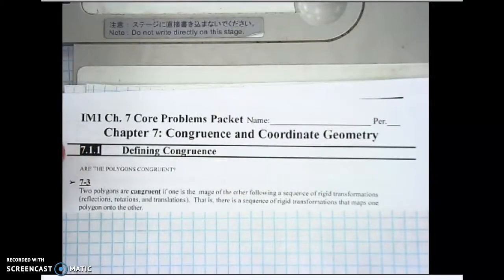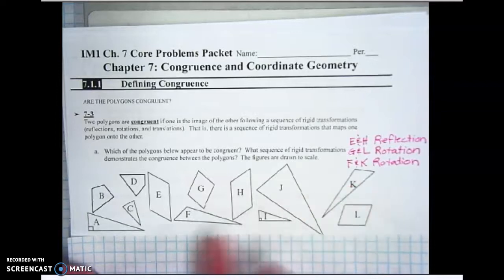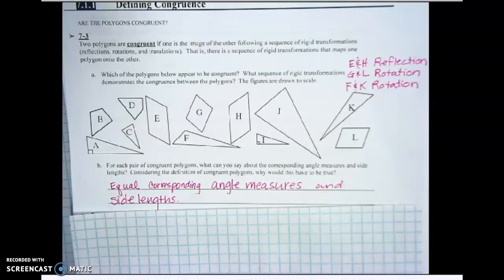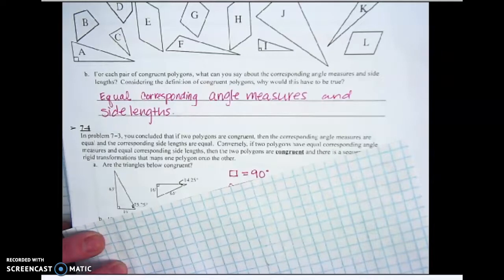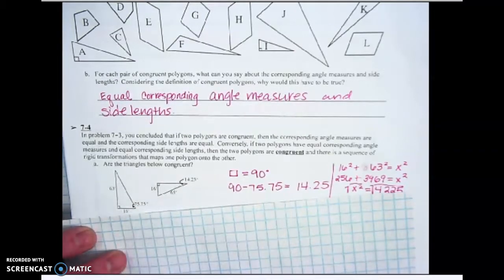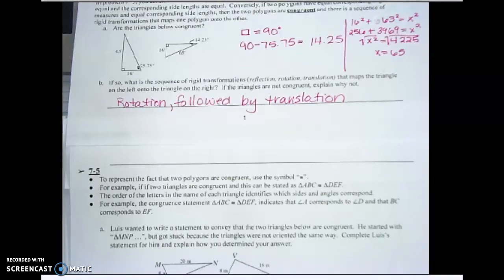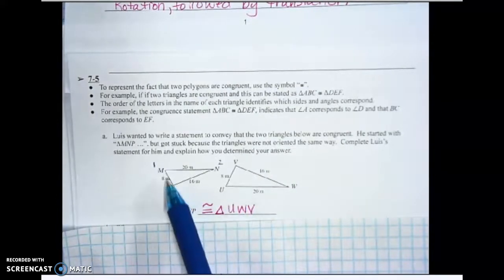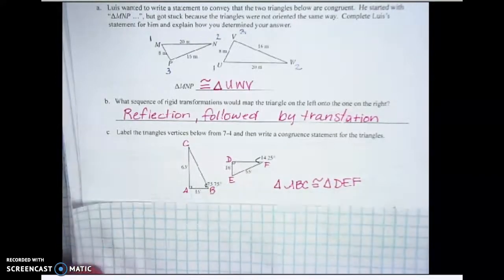IM1 7.1.1 Defining Congruence